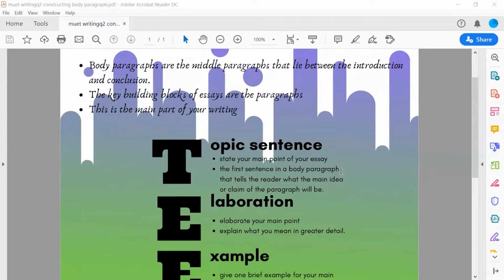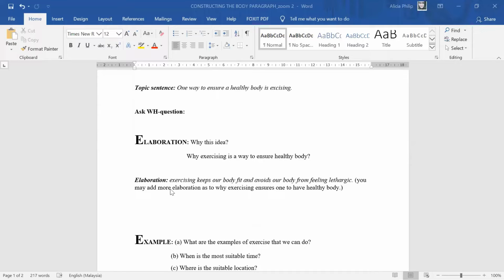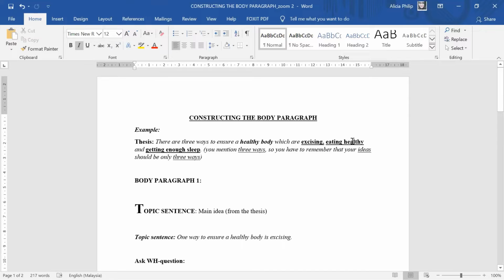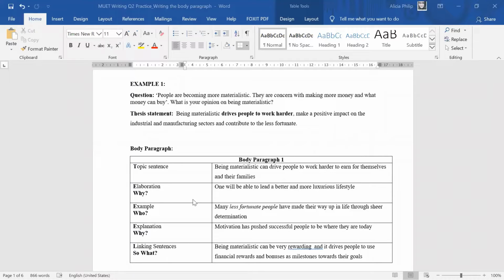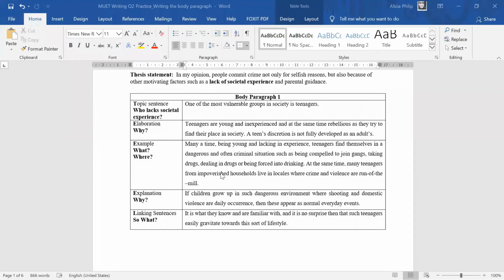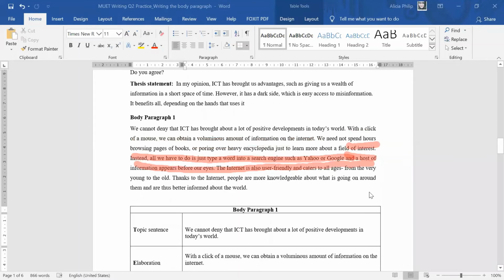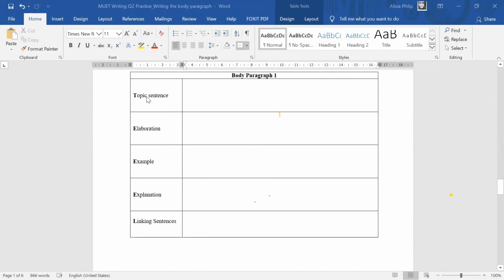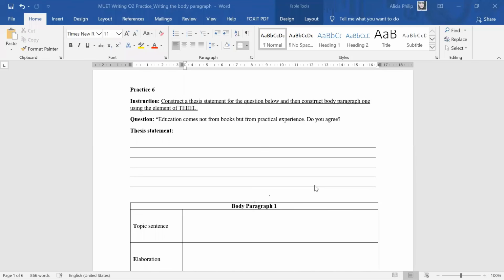ZOOM LESSON 2_ WRITING THE BODY PARAGRAPH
In this video, I will explain how to effectively construct body paragraph using the element of TEEEL. What is TEEEL? Watch the video to find out more.